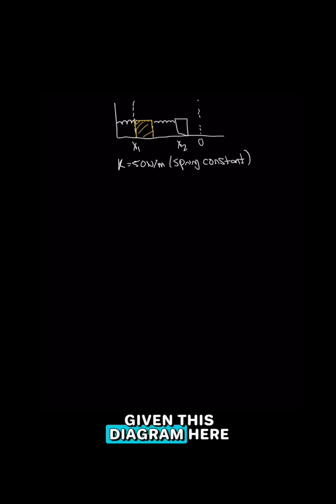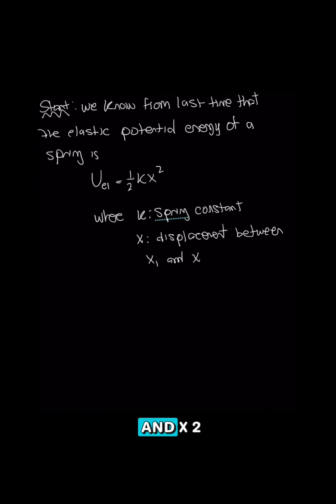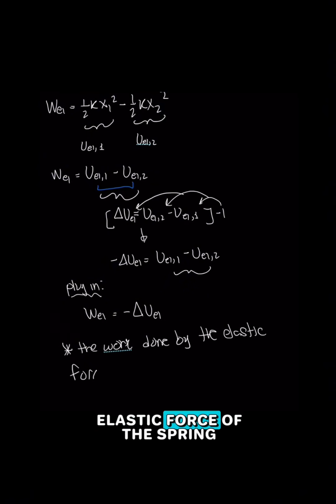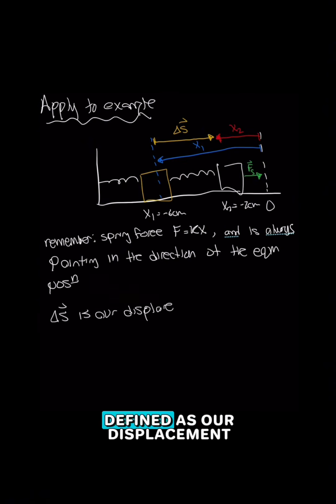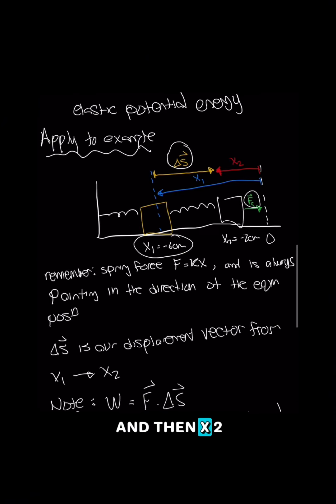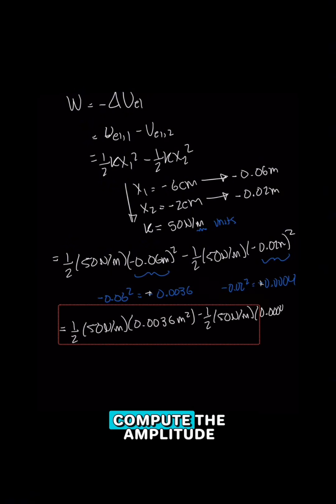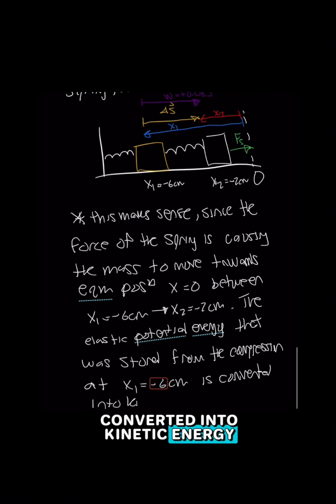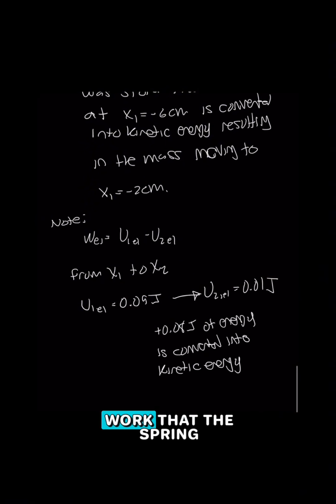Spring force work explained🤝